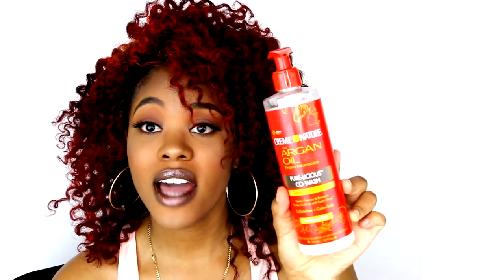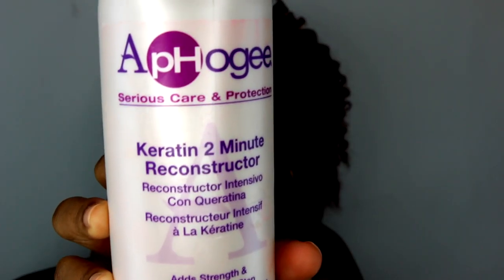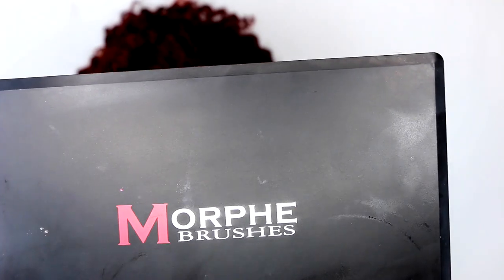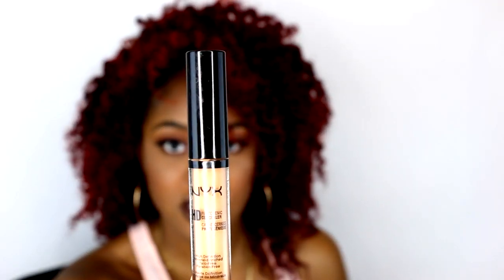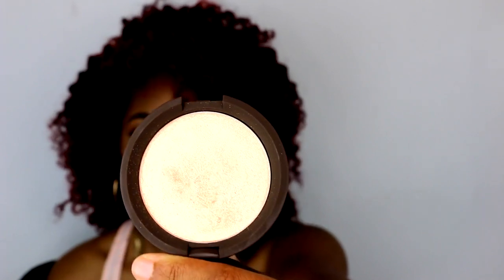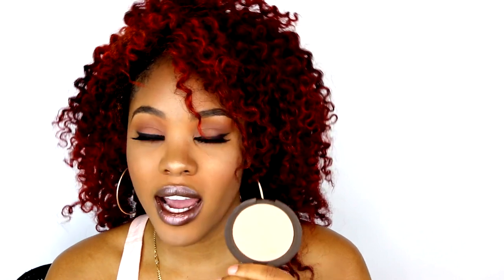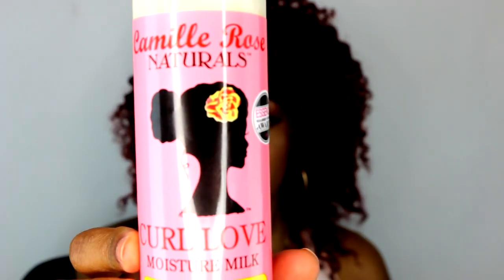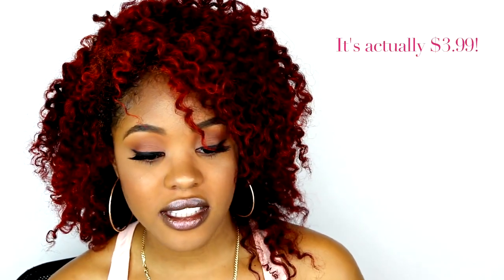July Beauty Favorites | Natural Hair Care Regimen, Color Maintenance, Beauty & Lifestyle!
July Favorites | Natural Hair Care Regimen, Color Maintenance, Beauty & Lifestyle!

Here are some of the things I've been loving in the month of July! Everything I mentioned will be listed below! On my lips is the MAC Viva Glam Rihanna 2 Lipstick & Lip glass.

Products Mentioned:

Creme of Nature Argan Oil Cowash
Shea Moisture Coconut & Hibiscus Conditioner
Aphogee 2 Minute Keratin Reconstructor
Morphe & Jaclyn Hill Favorites Palette
NYX HD Concealer in Tan
Maybelline Studio Eye Liner in Blackest Black
Becca & Jaclyn Hill Highlighter in Champagne Pop
Camille Rose Naturals Almond Jai Twisting Butter
Camille Rose Natural Curl Love Moisture Milk
Hicks Edge Control
Lotta Body Edge Control
Song: Jeremih ft J. Cole "Planes"

ADVISEMENT: I am the content creator of this video. Do not upload my video or any of my content on any platforms without my EXPRESS permission. If you wish to share my video on any social networking site, such as but not limited to Facebook/Twitter, Youtube provides you with a share link. If you wish to share a portion of any of my videos on a social networking site such as Instagram, give accreditation to me by tagging me in the post with my most current Instagram user name or the link/address of my Youtube channel.

This advisement is not to be mean, this is to inform people/companies who upload my videos to platforms without my permission, that they do not have permission to do so unless given express permission by me. Please do not take offense :)

* FAQ

 How long have you been Natural (As in hair)?

Answer:

Last Relaxer: June 22, 2009
Big Chop: September 2010

What is your hair type?

Answer:

My hair isn't one "type". I have 4a through out the perimeter, 3b in the front and 3c through out the rest. Hope that helps